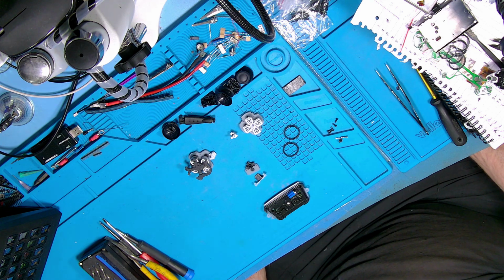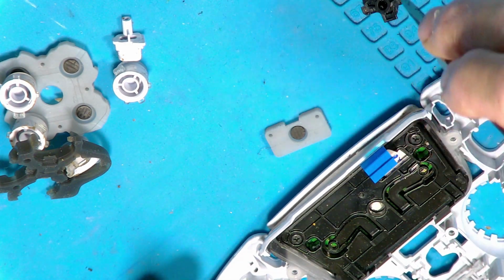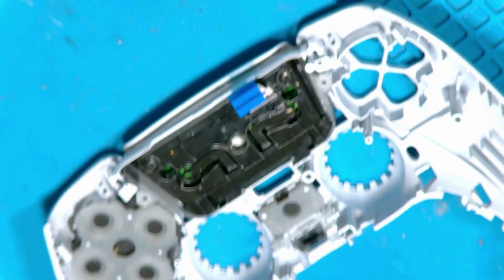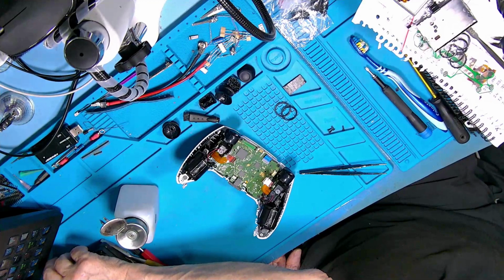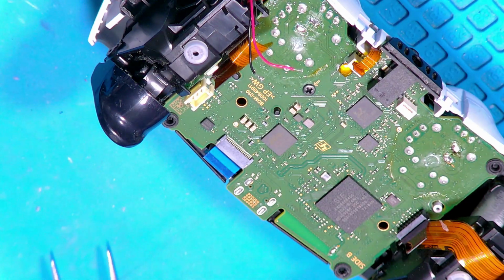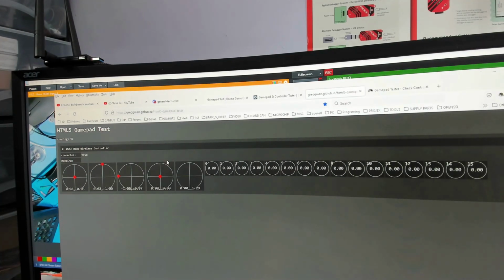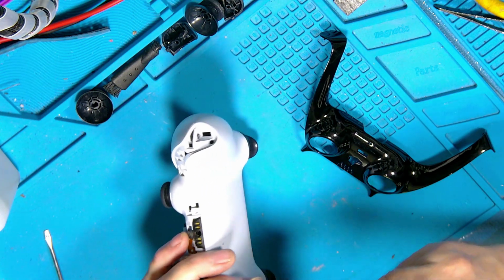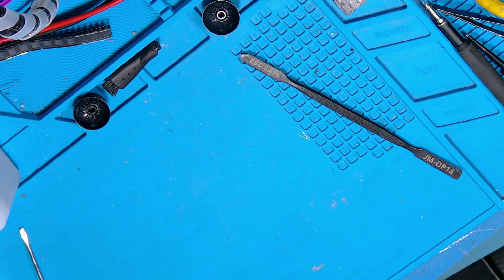Rebuilding PS5 controller (this was a experiment with video editor) click thumb up if U like please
This video has a lot of bad framing my Bad im still learning but it seems a shame to sling it out as there are a few bits of info worth sharing, My appoliges for my poor framing and bad spelling LOL
Micro soldering and Game Console Repair Service UK
Friends channels
Bench Test Gear
Keysight E36313A  Bench Triple PSU
Keysight 34465A Bench multimeter
Rigol   DP813  Bench hi Current PSU
Rigol   MSO4024 Oscilloscope
Fluke116 true RMS meter
AmScope 3.5X-90X Simul-Focal Trinocular Zoom Stereo Microscope
Amscope  AF408 4K 60fps Microscope camera
Soldering Gear & materials
consumables
Solder wick 1.5mm Serviso: farnell, Cpc
JBC   From Kaisertech UK
JBC NASE-2C Nano Rework Station
JBC NT115-A Nano Soldering Iron
JBC AN115-A Adjustable Nano Tweezers

JBC DDE-2C 2 Tools Control Unit
JBC AM120-A Adjustable Micro Tweezers
BC AT420-A Adjustable Thermal Tweezers

JBC DMPSE 4 Tool Rework Station with Electrical Pump
JBC T245-A Soldering Iron General Purpose Handpiece
JBC T210-A Precision Soldering iron handpiece 20W
JBC T470-A Soldering iron with comfort grip with set screw 50W

JBC JTU Hot Air Control Unit
JBC JT-TA Heater Hose Sets
JBC TE-TB Precision Heater hose set

Fume system
Purex FumeCube Fume Extraction for 1 Arm
Purex Stainless Steel Flexible Arm 38mm
Streaming
Water cooled intel series 9 DIY PC
2 x Logitech Brio 4k Camera